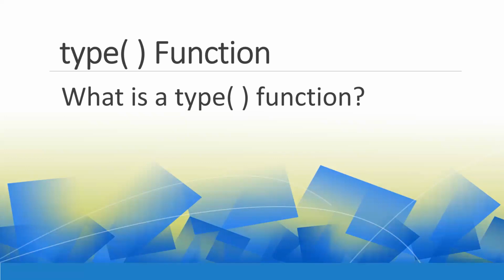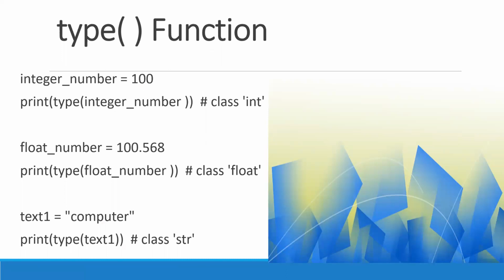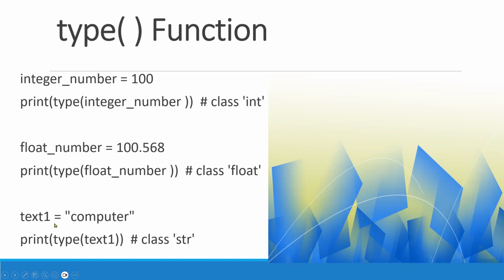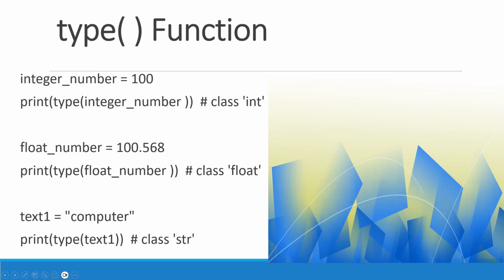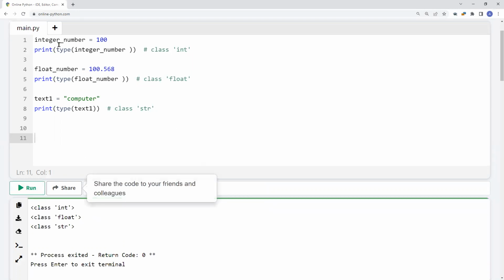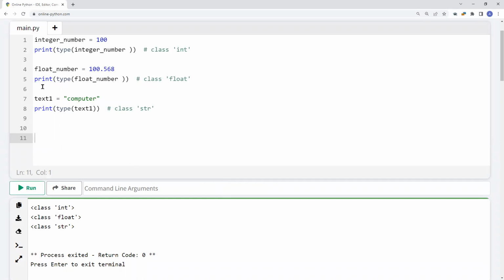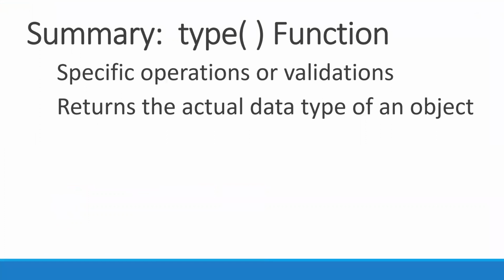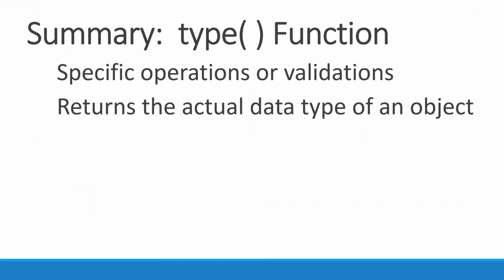type ( ) function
Unleash the power of the Python type function! In this video, we dive deep into the versatile world of the type function in Python. Discover how this powerful function allows you to determine the data type of a variable or value, providing invaluable insights into your code. Get ready to elevate your Python programming skills by mastering the type function! Python tutorials